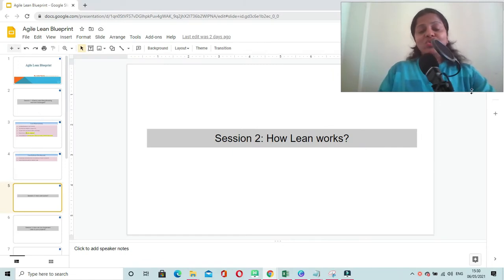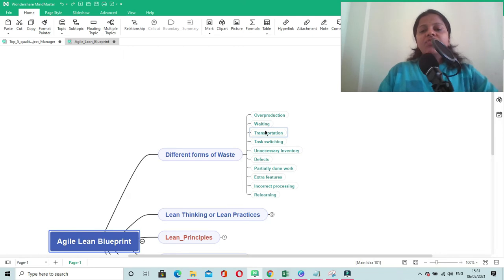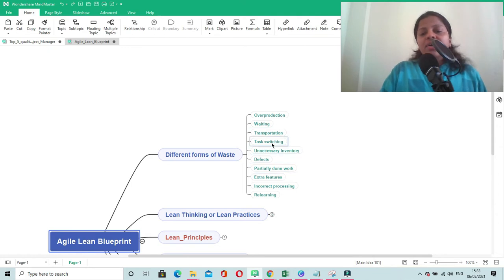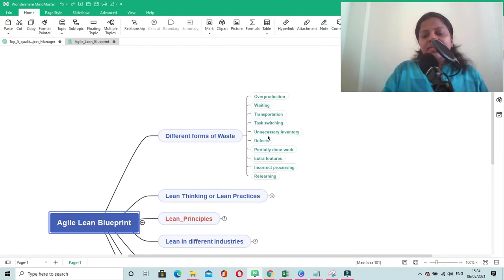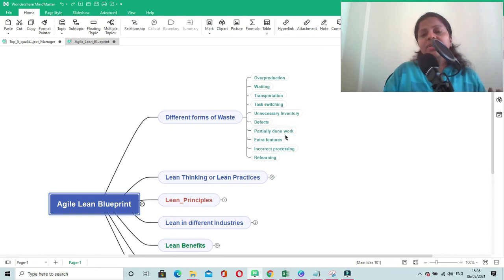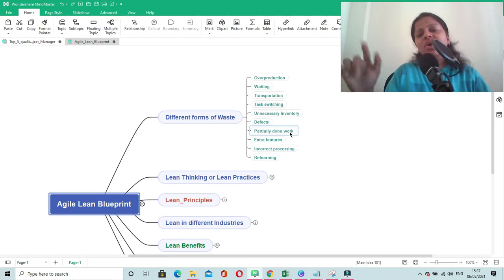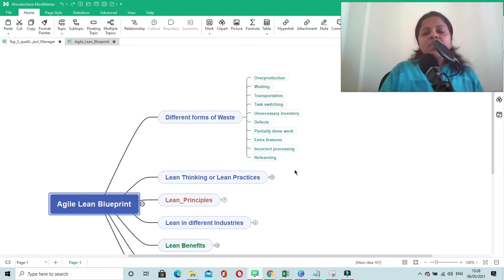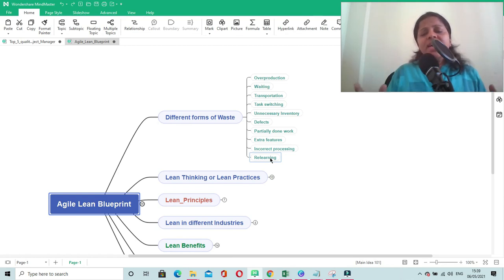Introduction to Lean framework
In this video, you will learn how lean works. It will give you pointers on how you can implement lean in your project by understanding the foundation of the framework. You will also learn different forms of waste in the process and how we can improve the process by working on removing these waste by applying some strategies.